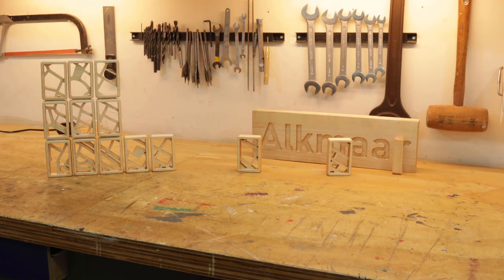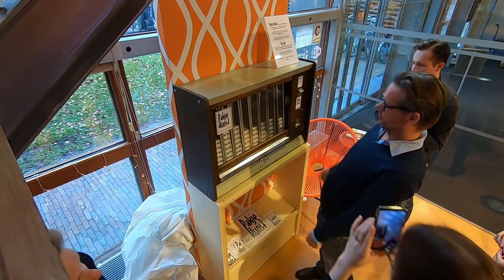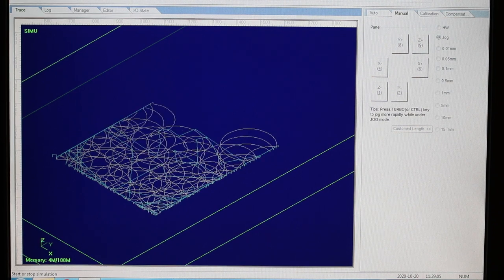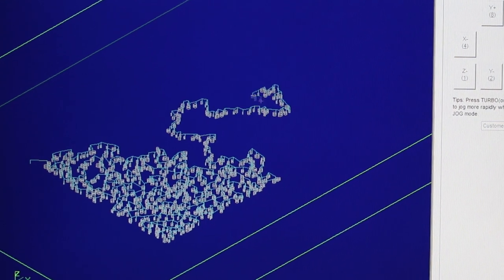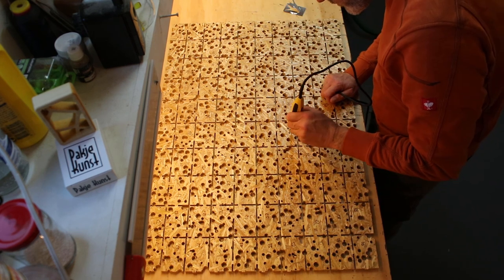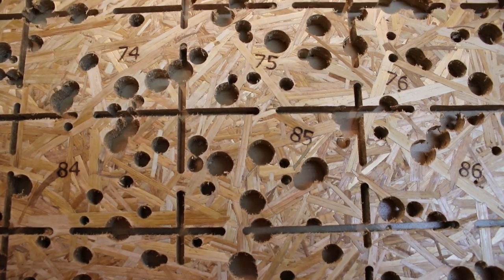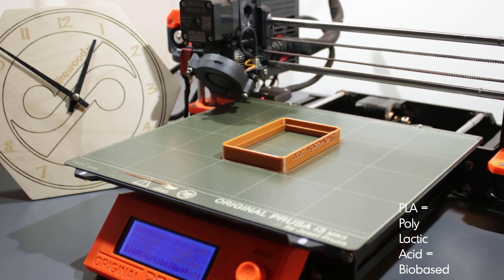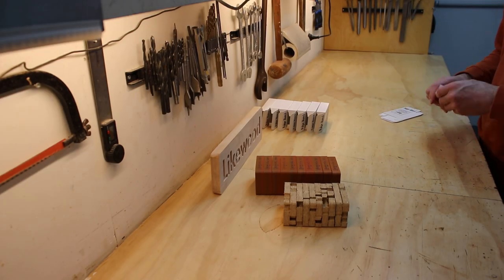Another art project for Pakje Kunst | made with CNC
In this video I show you how I made these art pieces with CNC.

Because I do not have my own CNC, I go to my local makerspace/fablab 'de Kaasfabriek' (cheese factory) which is located in Alkmaar, The Netherlands.

For this project I used a piece of Ecoboard 10 mm thick. Ecoboard is compressed straw.